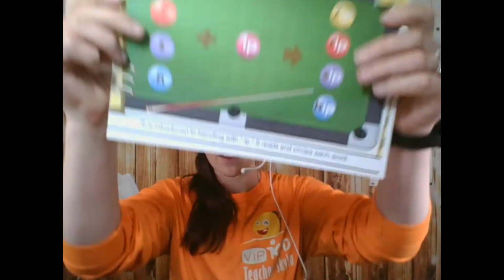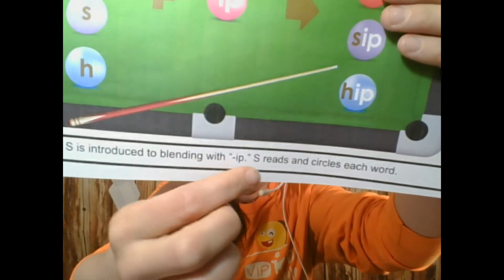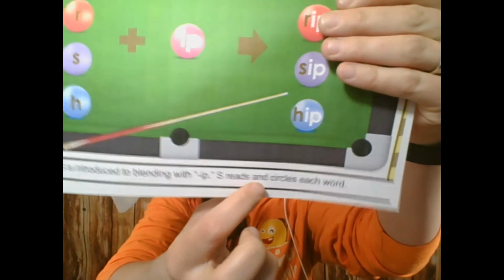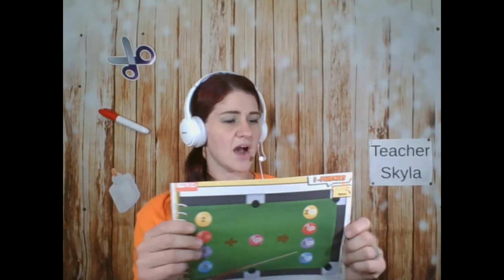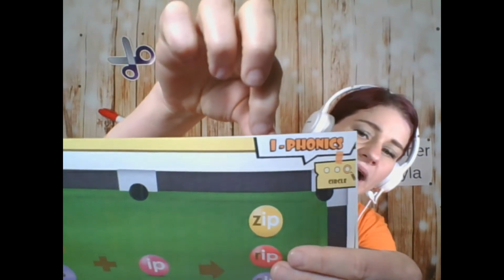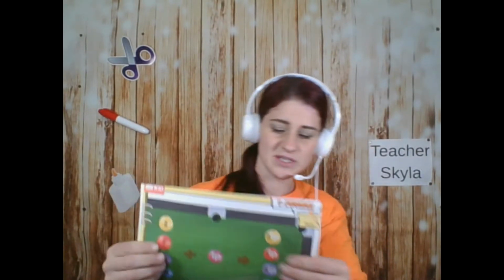VIPKID How To Teach the Mock Class IP blending slide from a Top Mentor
How to teach the VIPKID Mock Class A- Lower level IP Blending slide. I ama mock class mentor. I help coach and teach this slide daily! Here is how to teach it correctly.

Teaching ESL Online Course created by Nancy Taylor

To apply to teach ESL online